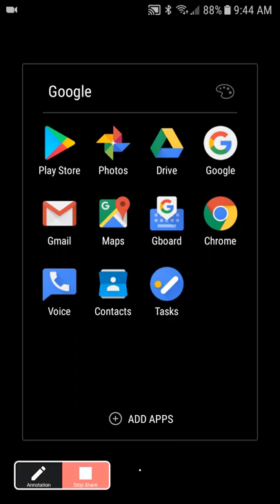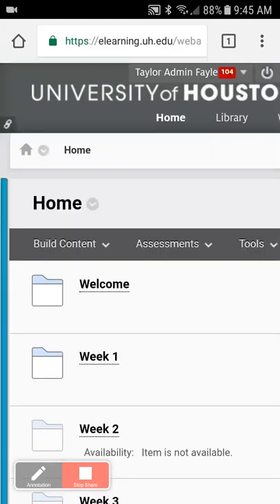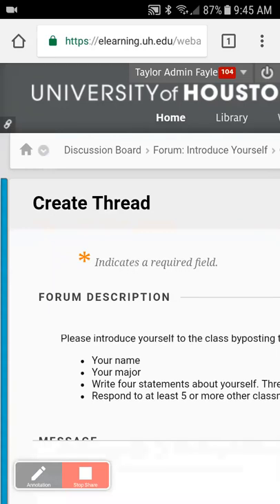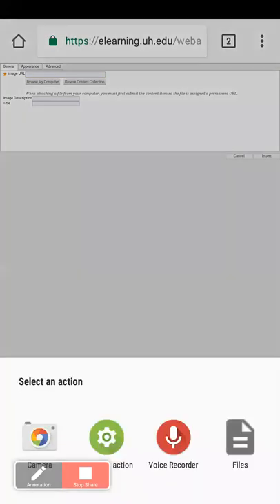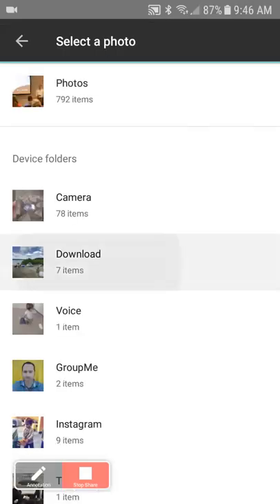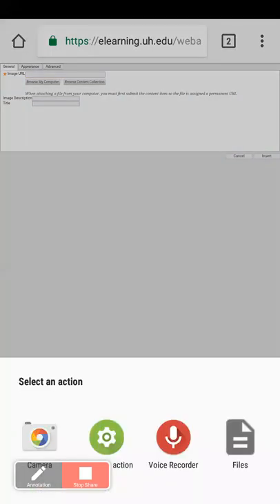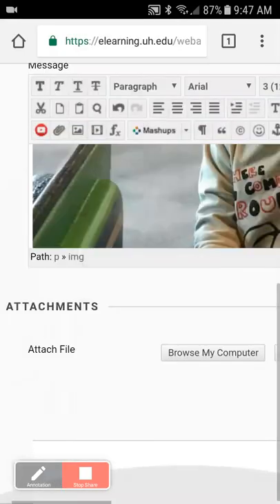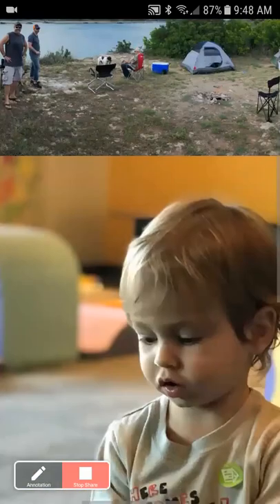Upload Image to Blackboard Discussion from Smart Phone